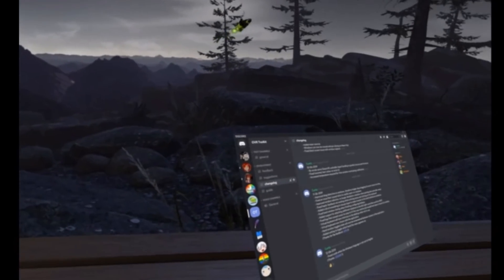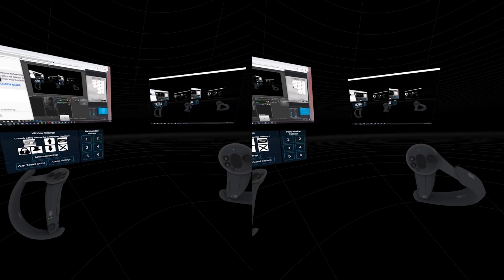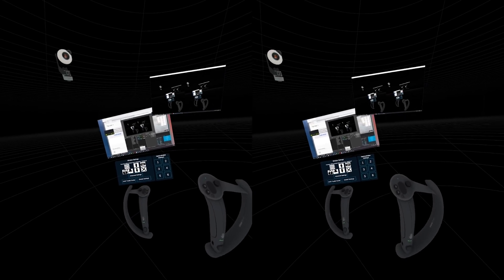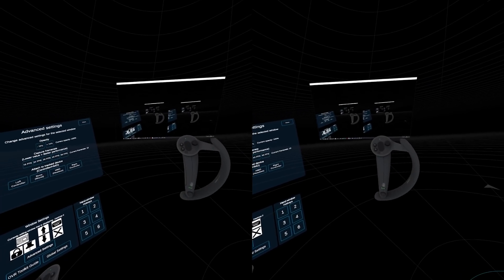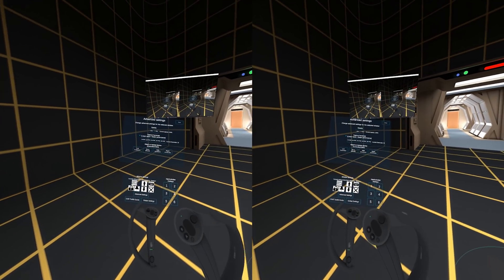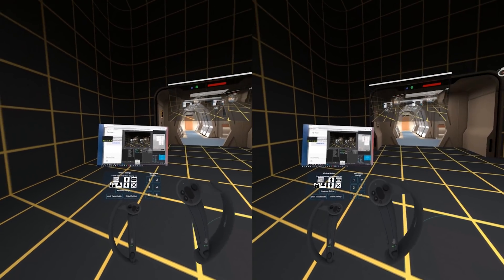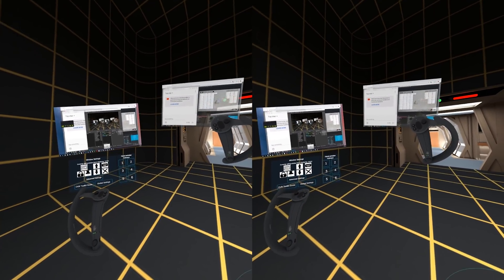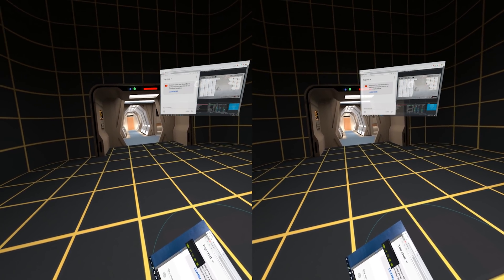How to see windows apps and windows in VR - OVR toolkit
OVR Toolkit lets you show windows apps and windows desktop in VR as you play games in steam VR .  At the moment this is one of the best ways to see a live stream chat in VR if you are using open VR / Steam VR.

-- SOCIAL  LINKS --

🏁 OUR KIT 🏁

◾CPU                            -  i7 6700k  OC to 4.4 GHZ
◾GPU                            -  MSI 1080TI
◾Screen                        -  BenQ EX3203R

◾OBS                             - Classic
◾CAM                            - C920